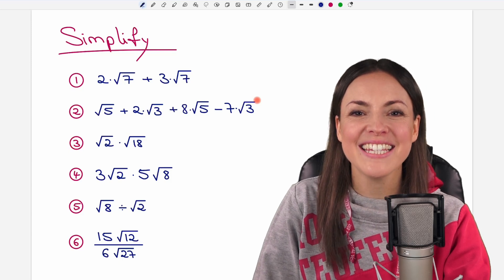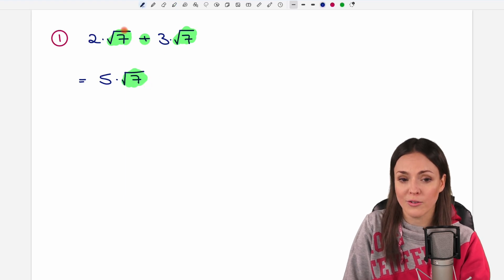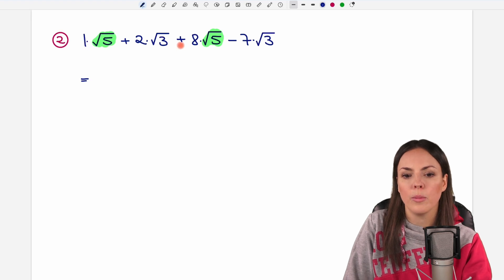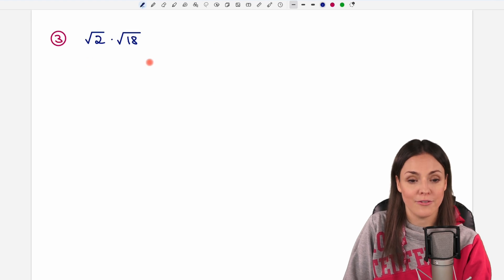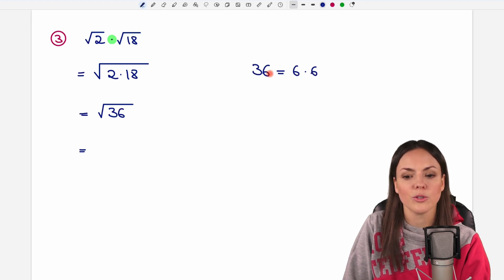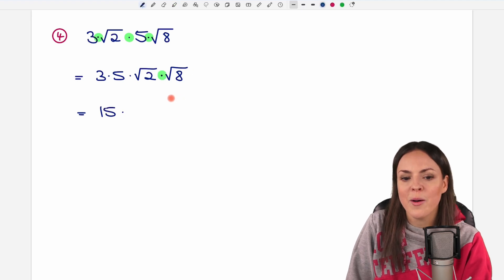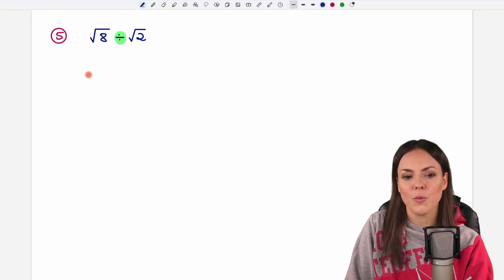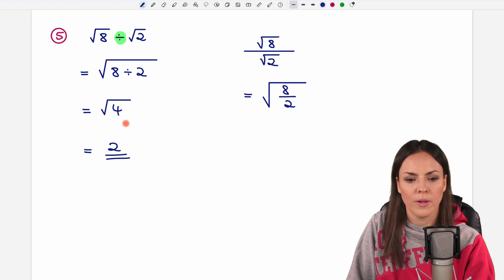Calculating Square Roots – Multiplication Easily Explained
In this math video I (Susanne) explain how to calculate square roots. We go through several examples how to add, subtract, multiply and divide square roots. Mathematics explained.

00:00 Intro – Square roots
0:09 Example 1
1:05 Example 2
2:45 Example 3
3:47 Example 4
5:23 Example 5
6:29 Example 6
9:05 See you later!